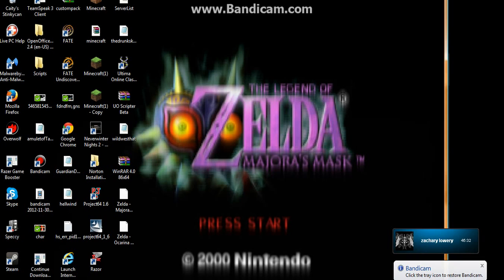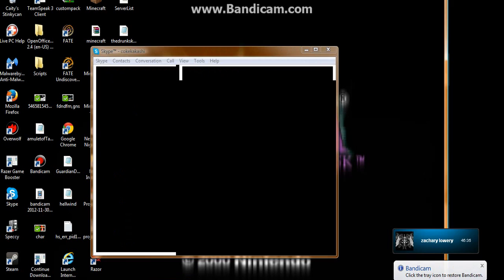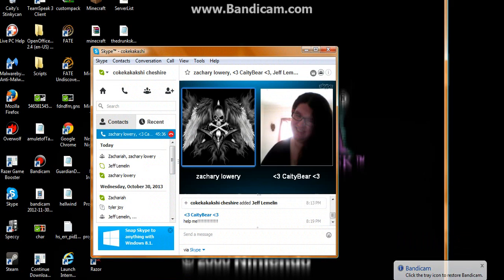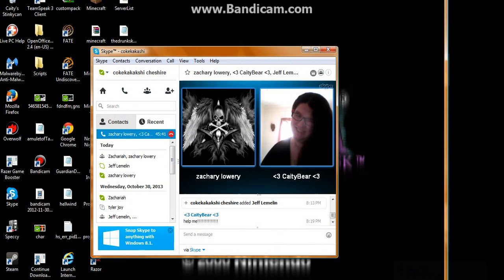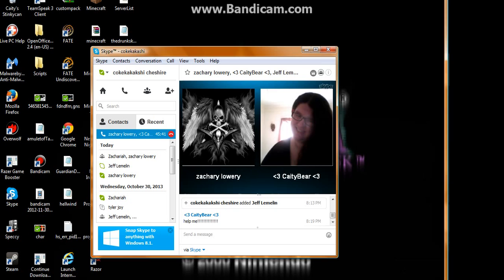diablo 2 vid 1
i enjoy this game to much please give a like to help negikun my friend out he is havign a hard time to leave a subscribe a like and a comment for him